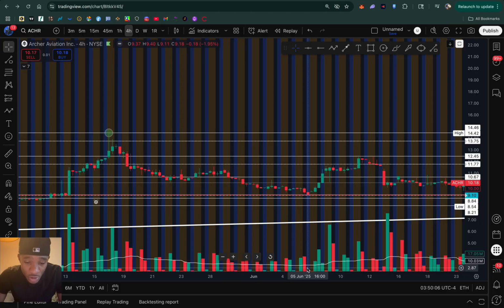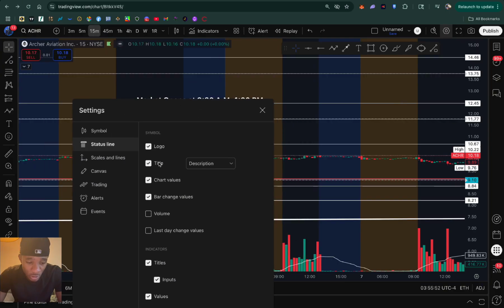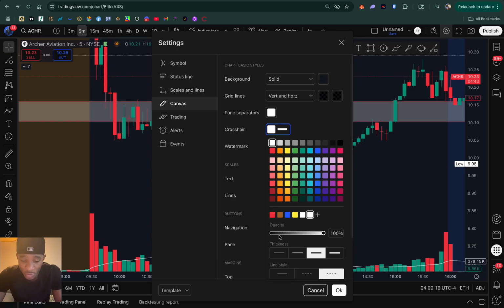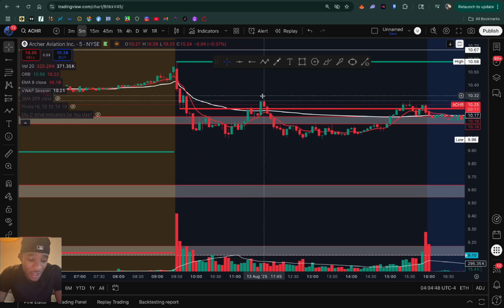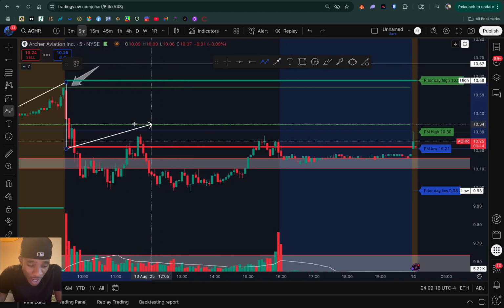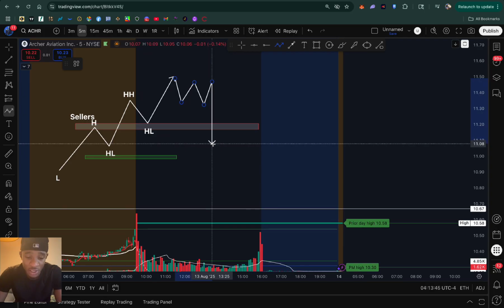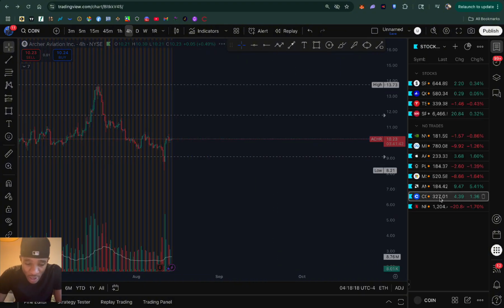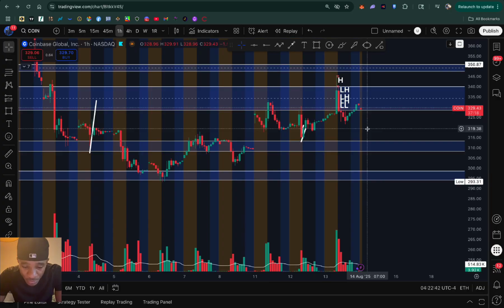Technical Analysis Ultimate Beginners Guide Part 2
In this video, I’ll show you how to read stock charts like a pro using TradingView — the #1 charting platform for traders. You’ll learn how to analyze price action, identify trends, draw support and resistance, spot profitable chart patterns, and use indicators the right way to boost your trading edge.